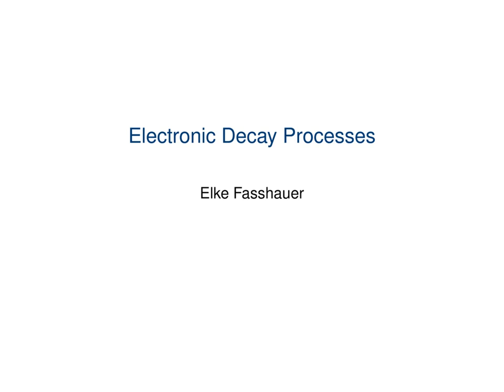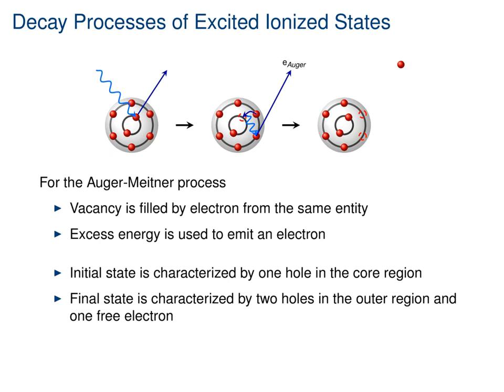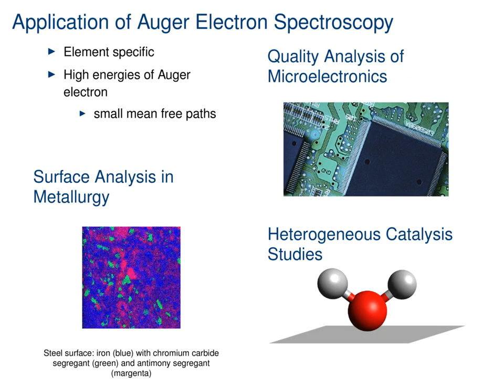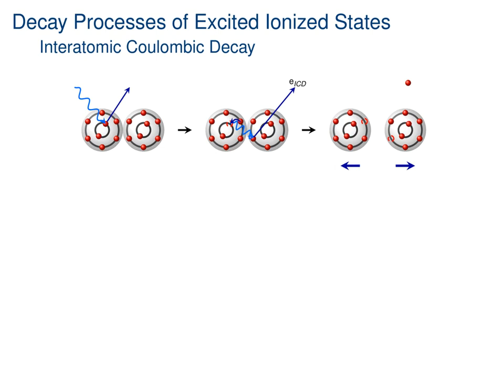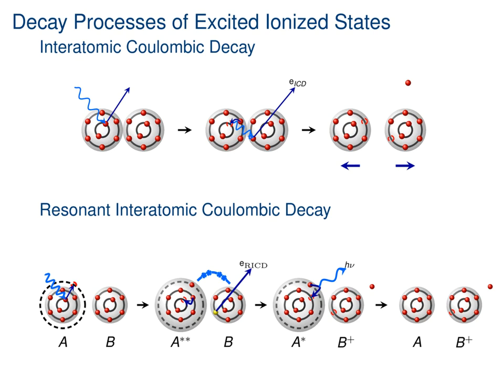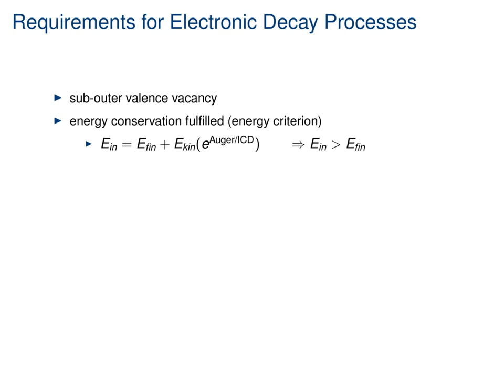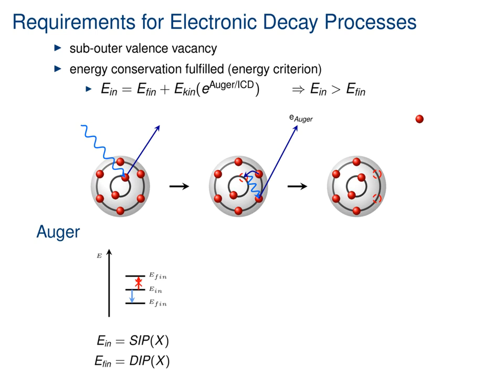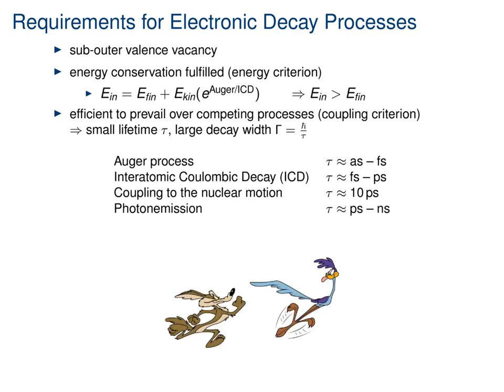Short introduction into electronic decay processes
Auger-Meitner process and Interatomic Coulombic Decay processes